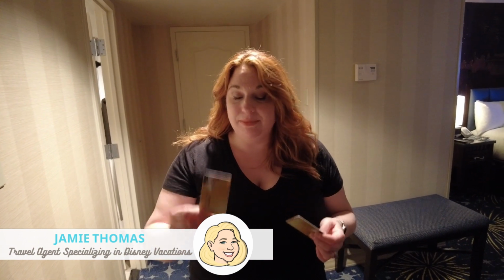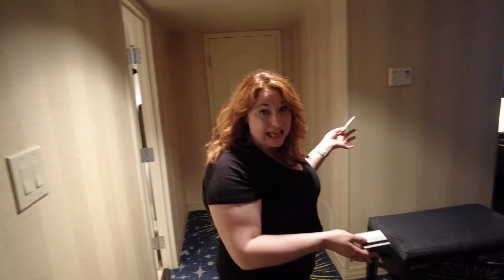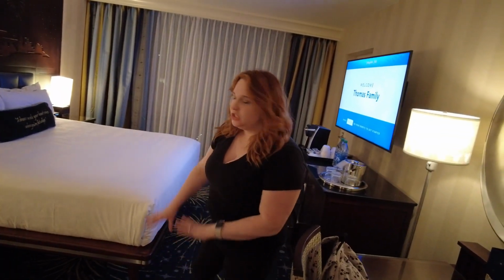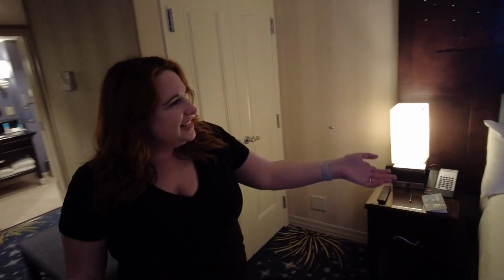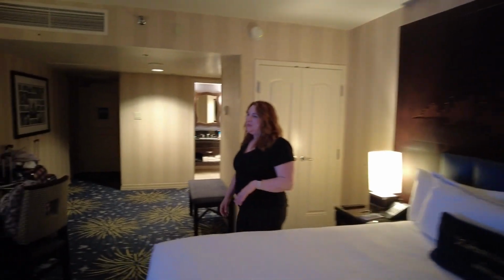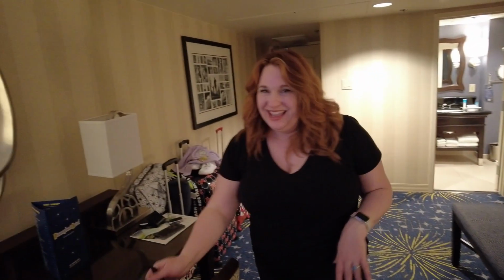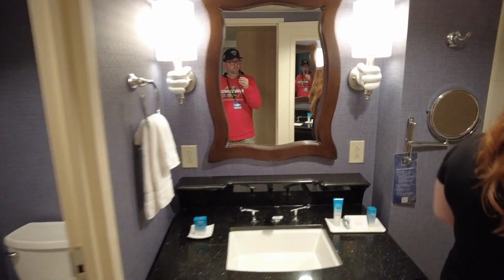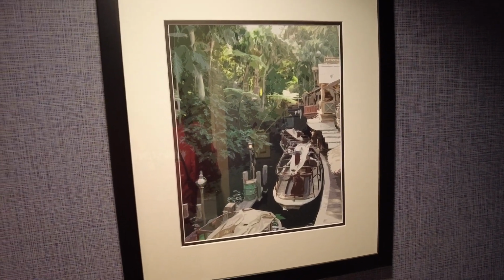Unveiling the Magic: Disneyland Hotel's King Size Room Tour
Today on the Jamie Thomas show we give a full room tour and review of the standard club level room with a King Size Bed at historic Disneyland Hotel. These rooms are the only way to guarantee yourself a room in the coveted adventure tower, closest to the disneyland park and entrance to downtown disney. On top of that you get full access to the E-Ticket Lounge!  We'll give you an inside look at the room amenities and share our review of this magical experience! Perfect for planning your next stay at the Disneyland Hotel.

Need help on your next Disney Vacation? Why not contact Jamie Thomas? She's a travel agent who specializes in Disney Vacations. She helps with every step of the process and makes sure you have the most magical vacation possible. Best of all her services are completely free when you book your Disney world vacation through her!